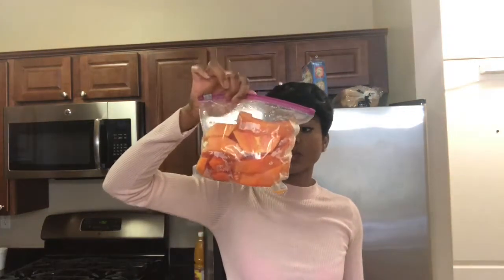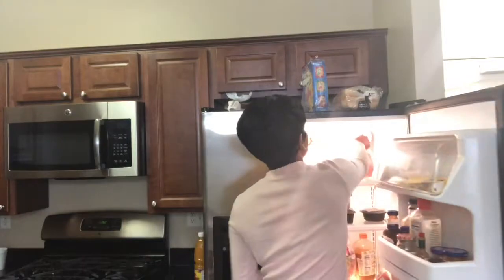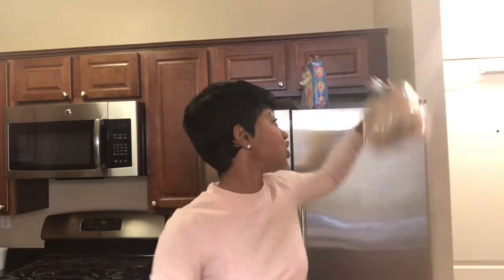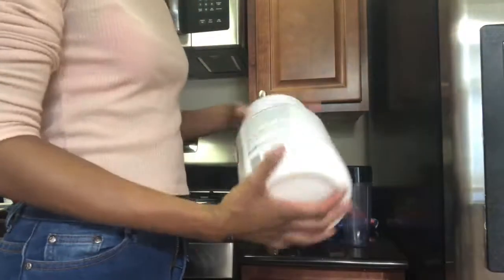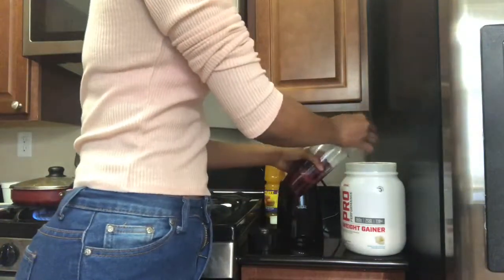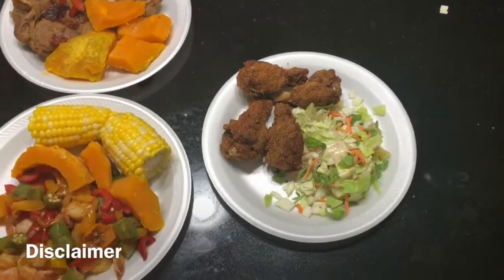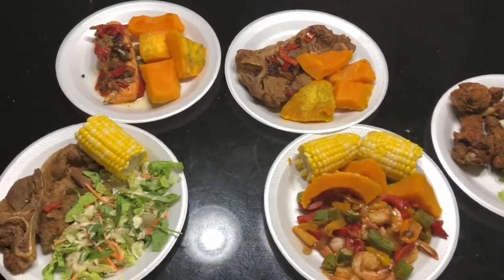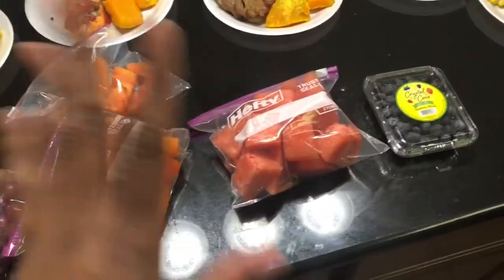Life Of A Jamaican Flight Attendant Vlog 2 / Photoshoot